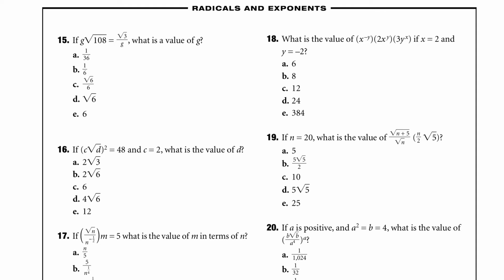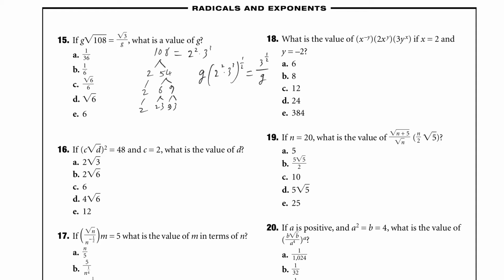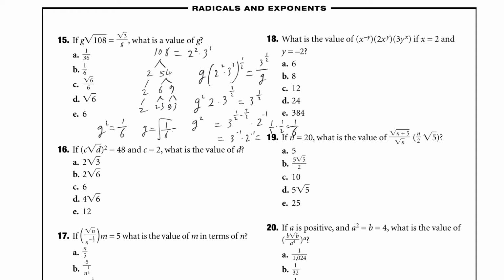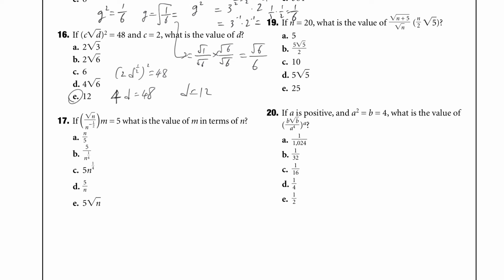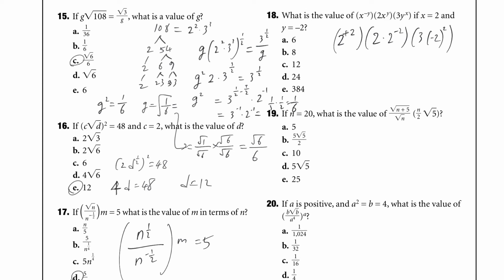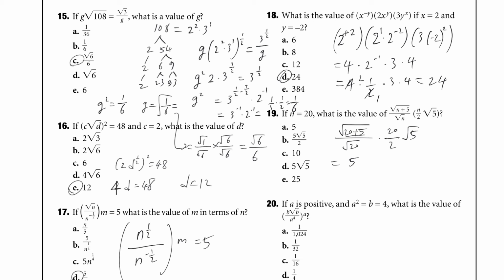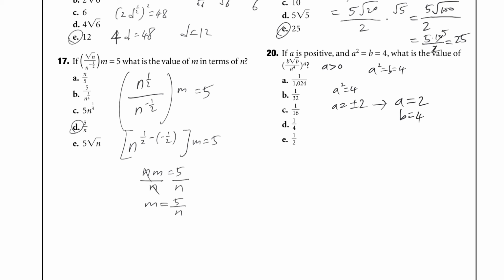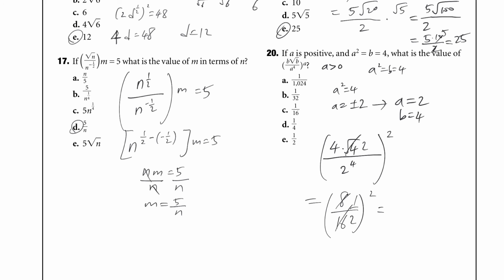20 SAT Math Practice Questions on Radicals and Exponents: Part2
20 SAT Math practice questions on radical and exponents part2